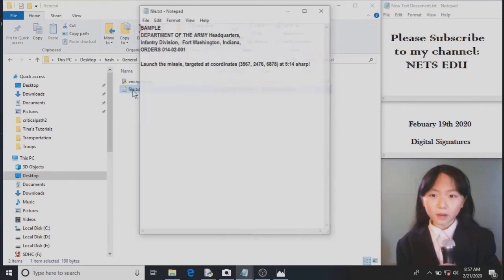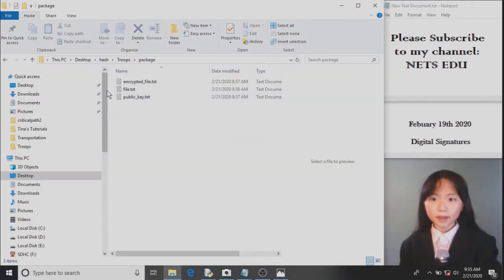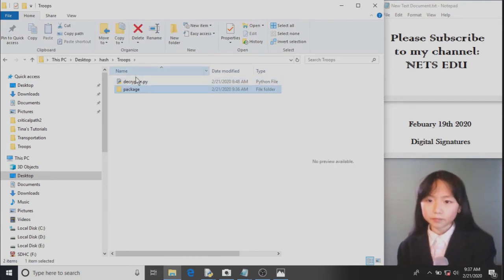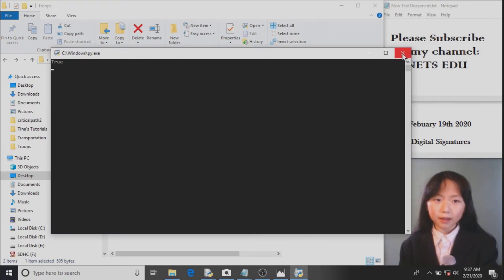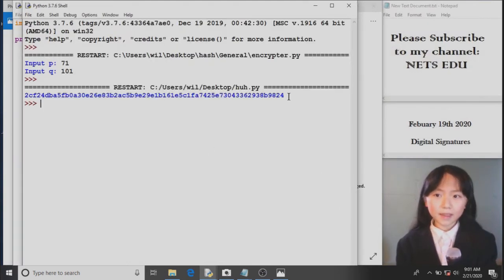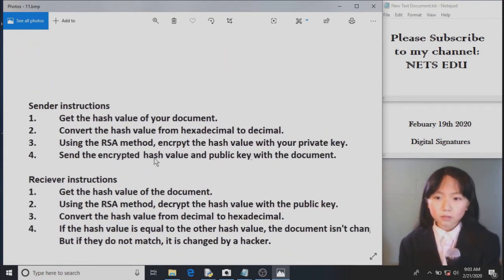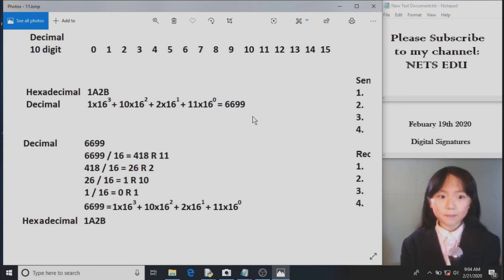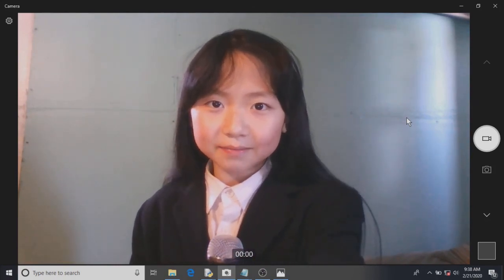Math, Python Series 33 - Digital Signature, Authentication 数字 签名 认证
In this tutorial, you will learn how you can send important messages and documents through the internet with digital signatures to authenticate to the receiver that you are the one who sent the message/document.
In my next tutorial, you will learn how you can create two python programs, one to implement your digital signature, the other to verify whether the message/document is authentic.